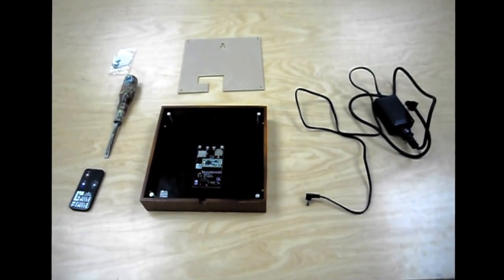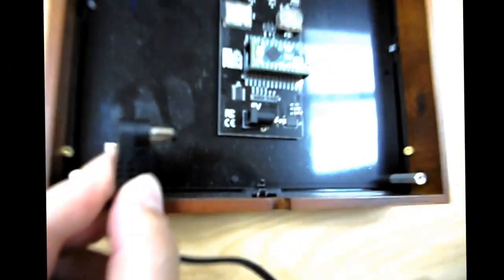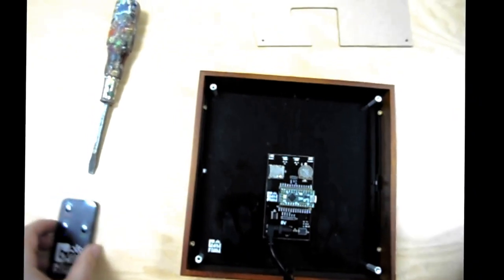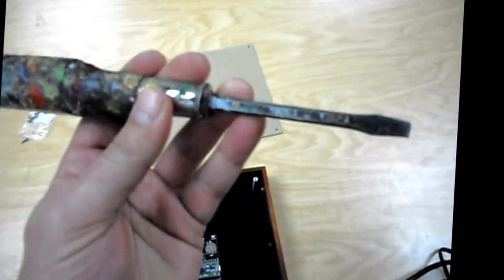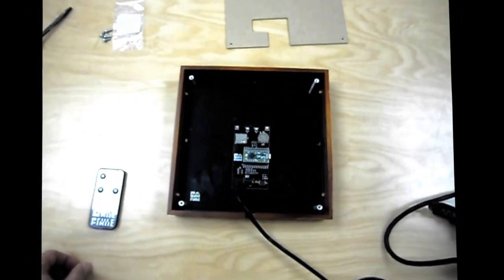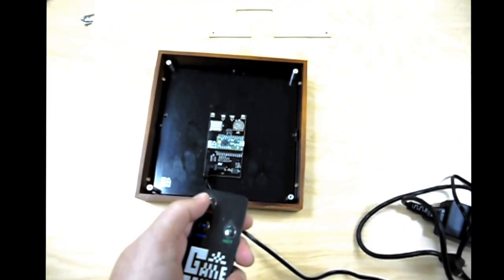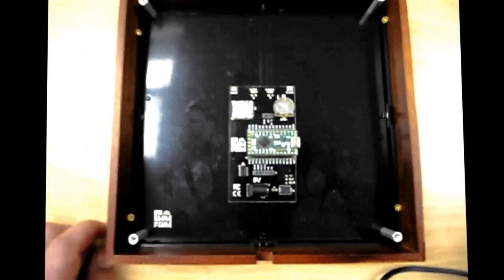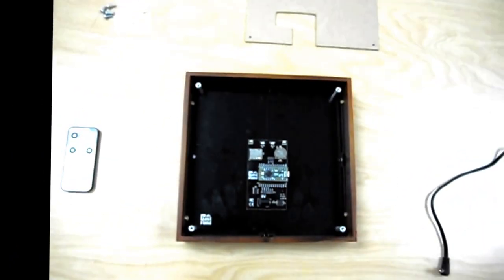GAMEFRAME 2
Number two in the series: Getting to know your GameFrame.  A serious look at the ins-and-outs of the GameFrame hardware so you can become better acquainted with your GameFrame.